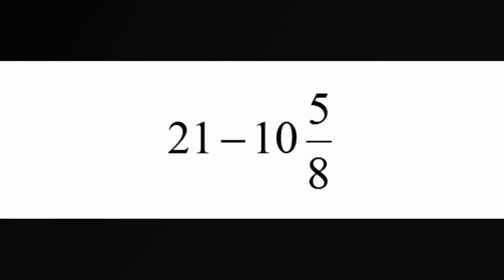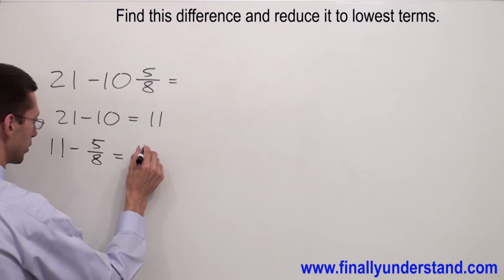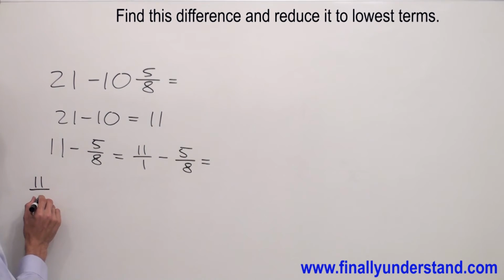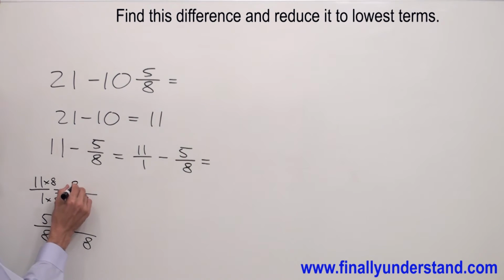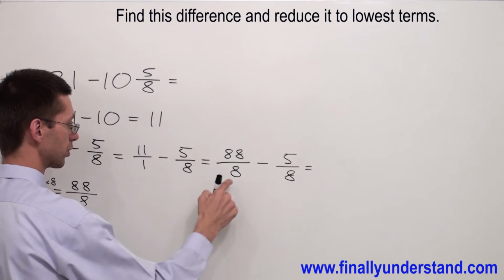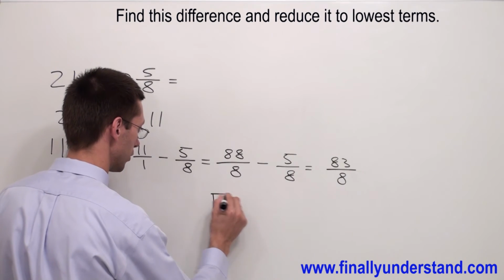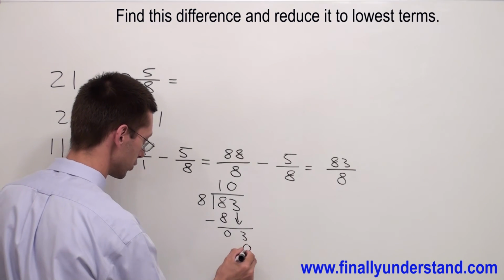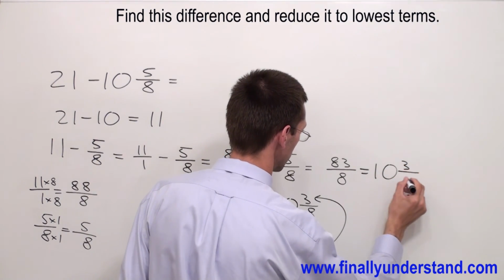How to Subtract Fractions and Reduce to Lowest Terms 13